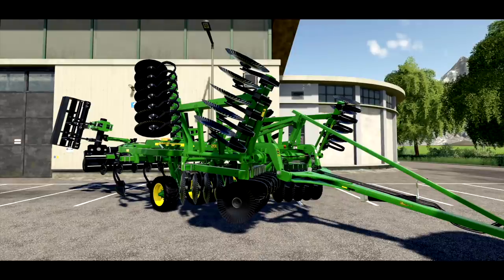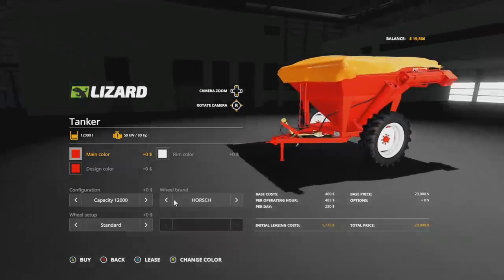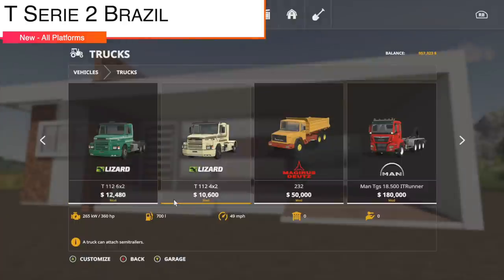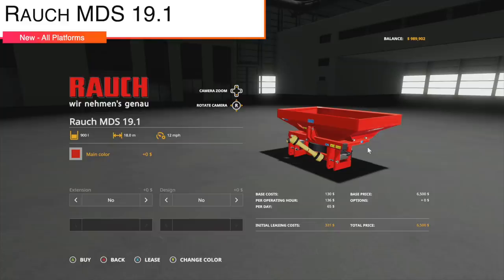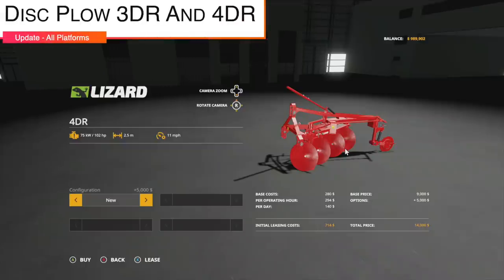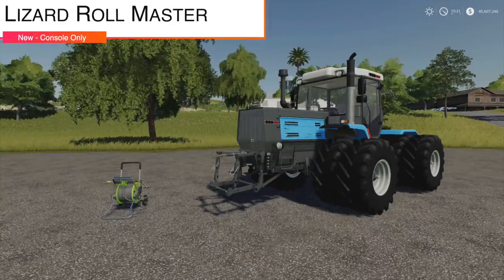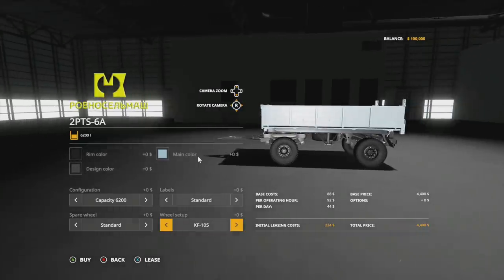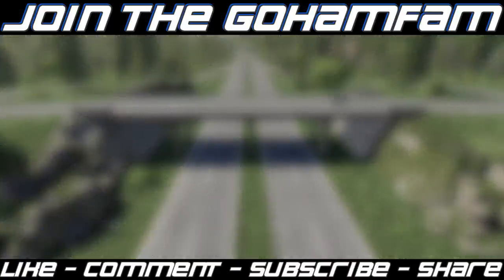New Mods! Scania Semi, JD Plow & 4 Cyl Tractor + New Maps! (20 Mods) | Farming Simulator 19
New Mods & Mod Updates - April 12, 2021
“Scania Semi, JD Plow & 4 Cyl Tractor, + New Maps!” (20 Mods)

0:00 - Intro
0:08 - Mod Overview
0:23 - John Deere 2730 Plow
1:02 - BigBag Lifter
1:41 - DMI MS 500
2:03 - Machine Shed
2:43 - Lizard Tanker
3:52 - Modern House
4:20 - T Serie 2 Brazil
7:47 - Demolishable House
9:37 - Rauch MDS 19.1
10:03 - Cork County
12:55 - Disc Plow 3DR And 4DR
13:09 - John Deere 6010 Series
13:25 - Italian Auger Wagon Pack
13:32 - Lizard Roll Master
13:53 - Lizard 17221
14:53 - Stewart PS18-23H
16:13 - 2PTS-6A
17:20 - New Lands
19:53 - MetalFach Z562
20:04 - Euro-Masz ST 30
20:10 - Outro

🔷 Helpful Links! 🔷